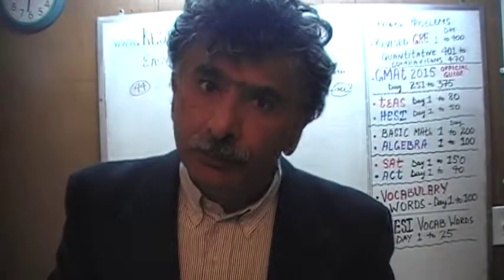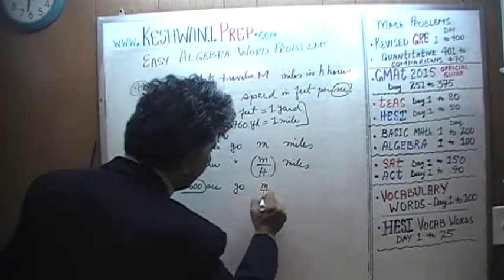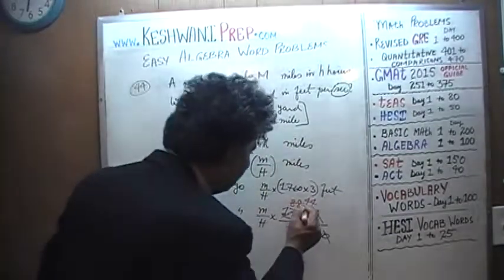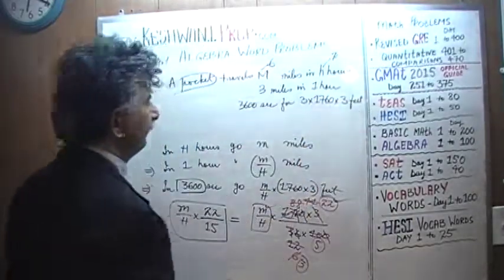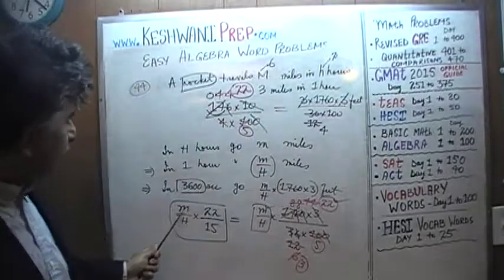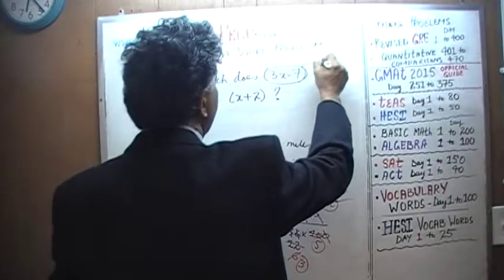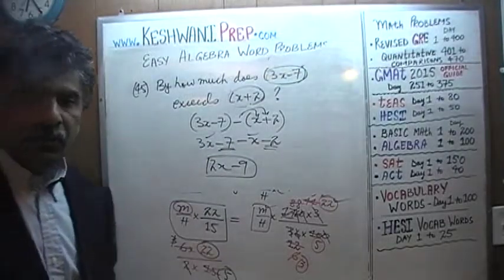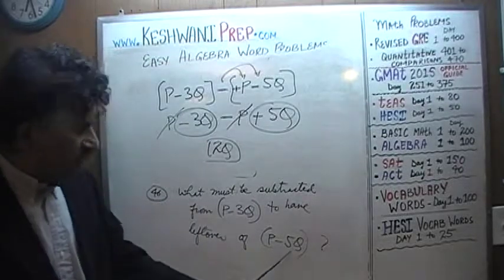Algebra Word Problems 44-46, Online Prep Tutor, GRE, GMAT, TEAS, HESI, SAT, ACT, TOEFL and IELTS